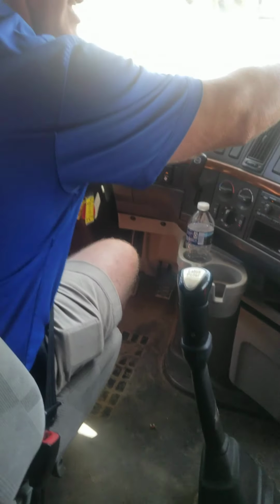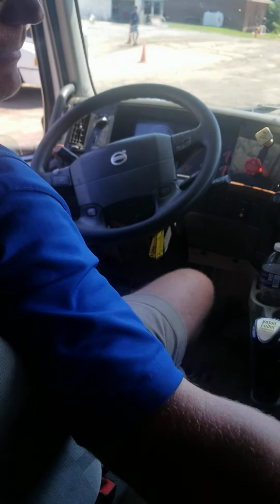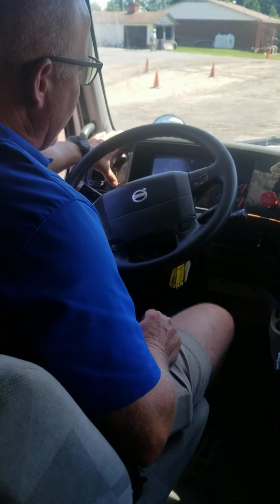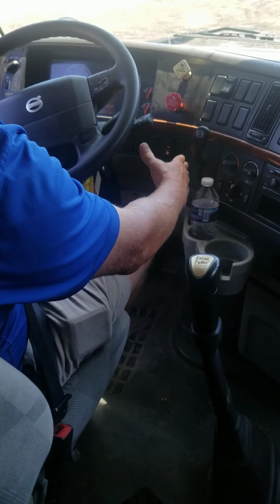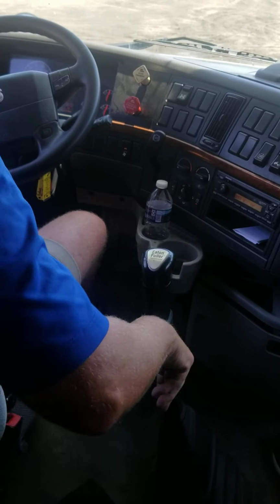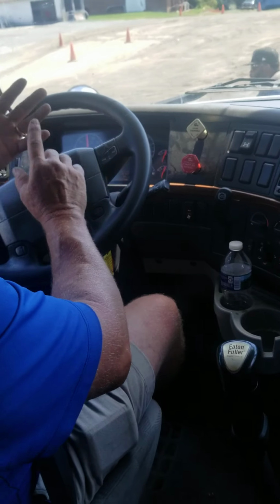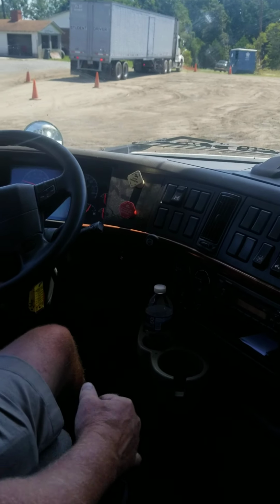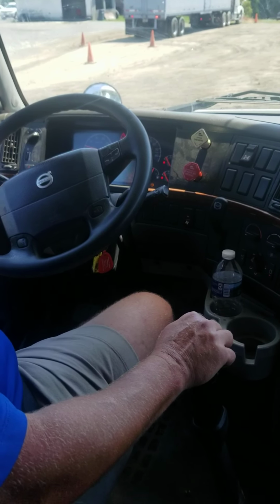Cdl pre trip inspection tests